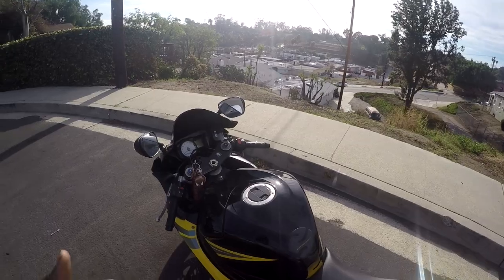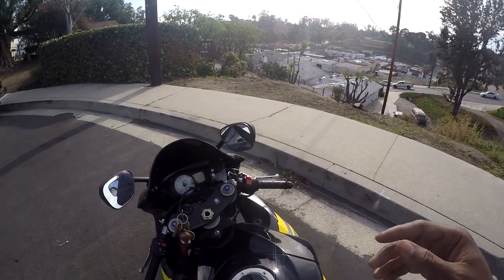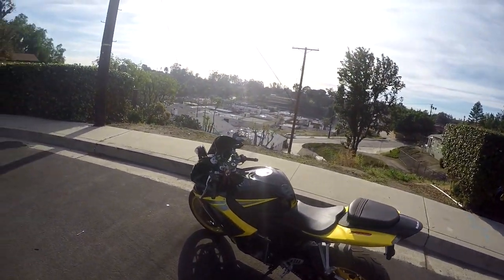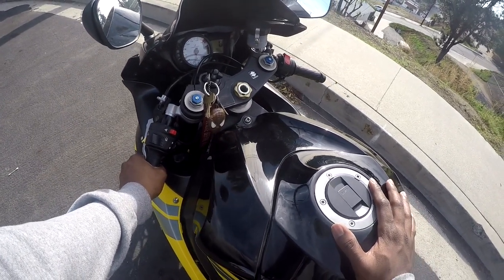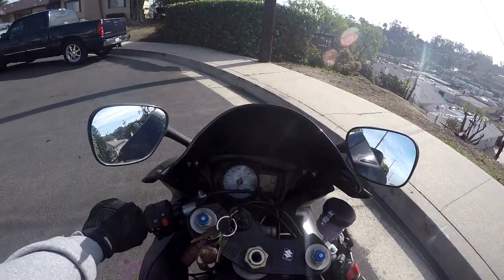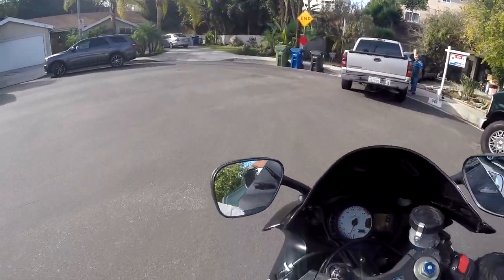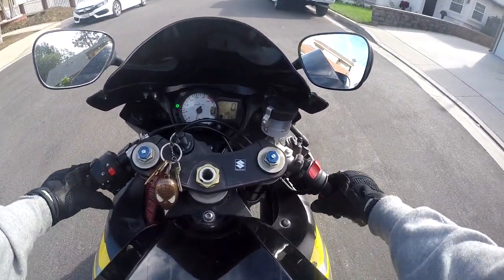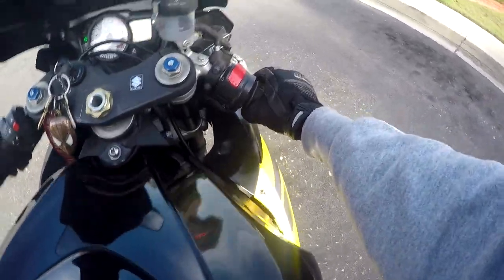How to ride a motorcycle: The basics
Long overdue video lol of me giving a tutorial on learning to ride a motorcycle!